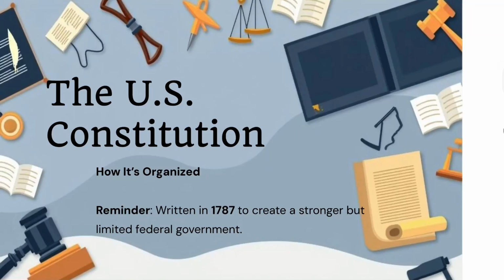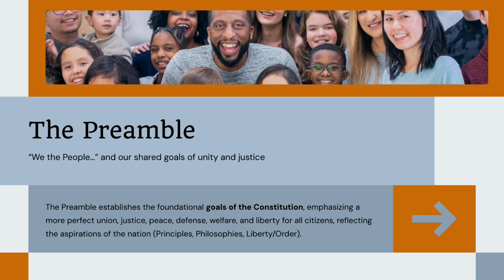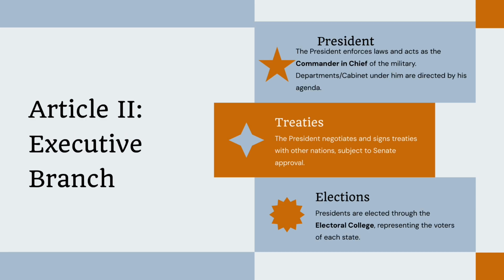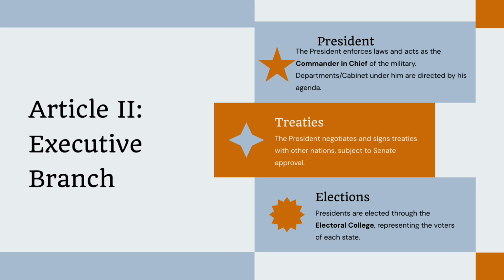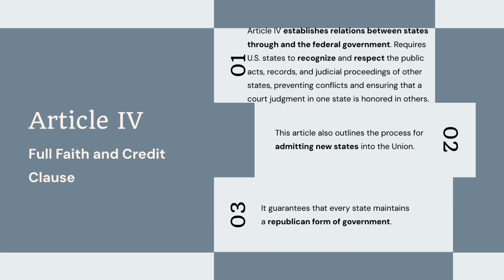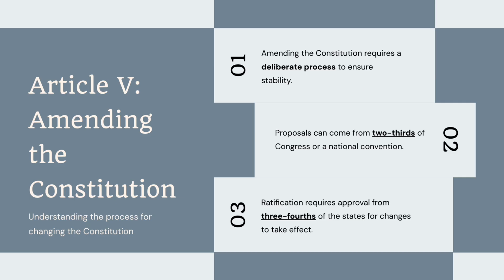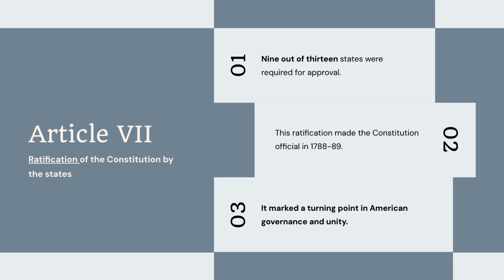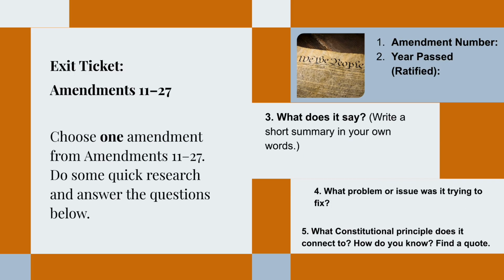The U.S. Constitution (US Government)